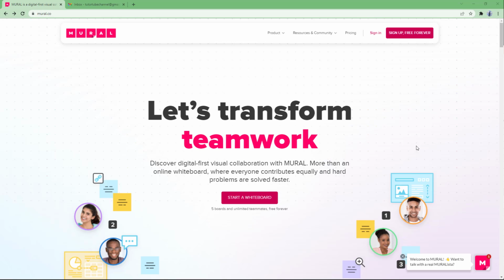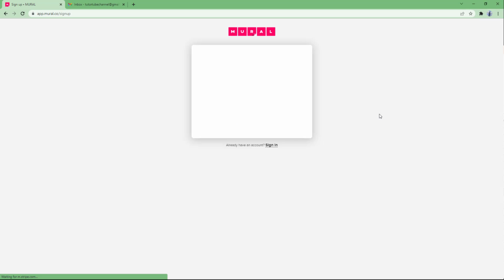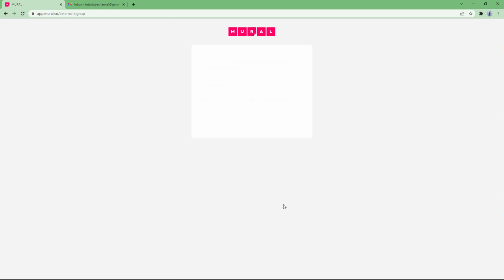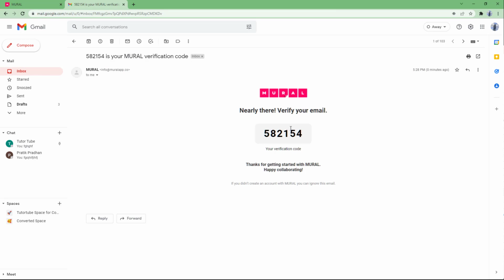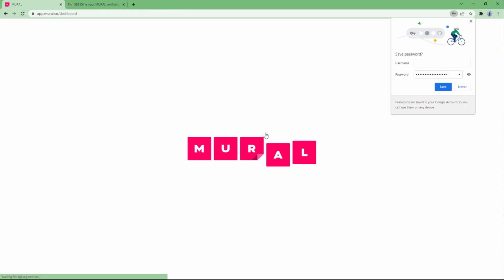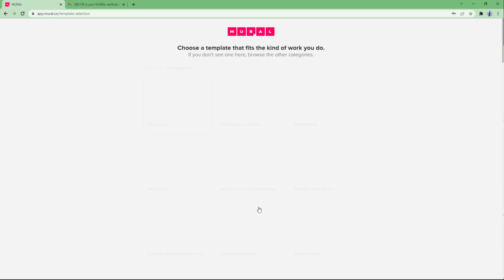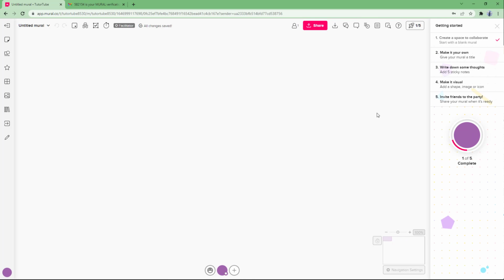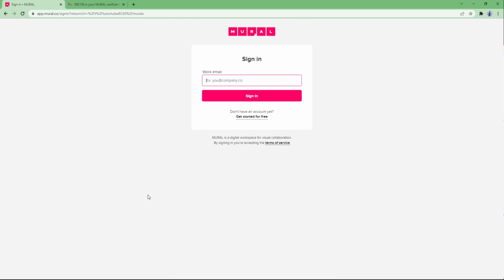Mural Tutorial - Lesson 1 - Signing up for an Account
In this tutorial, we will be discussing about Signing up for an Account in Mural